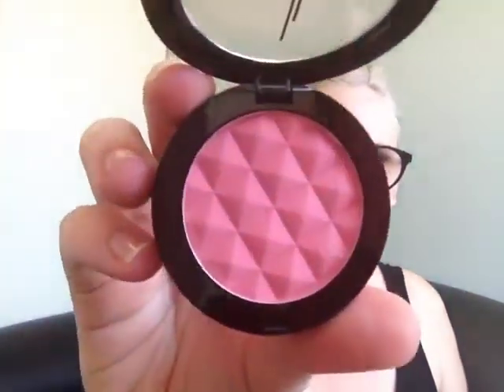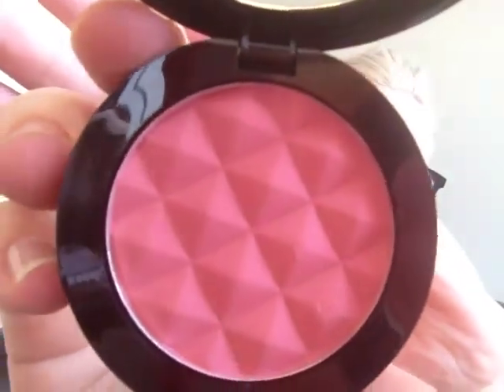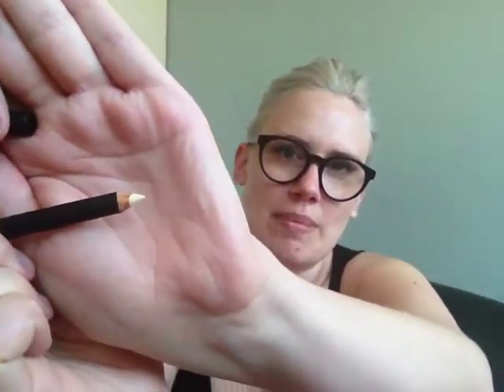Violet Box January 2015 beauty box unboxing | Australia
Let's chat!!!

Products in the box:
~ Real Chemistry Luminous 3-Minute Peel (50ml RRP $67) 5ml $6.70
~ Mellow Cosmetics Blush in 'pink' - full sized 5g RRP $14
~ The Cosmetic Kitchen Raw Chocolate Clay Mask - full sized 50g RRP $24.95
~ Lonvitalite 24K Gold Eye Mask (5 pack RRP $25.95) single sample $5.19
~ Emite Make Up Precision Eye Pencil in 'Spir' RRP $24.95

All prices/values are approximate based on the prices on the card provided in the Violet Box.

All opinions are simply based on my own experiences. I am sure these products work differently for different people. :)